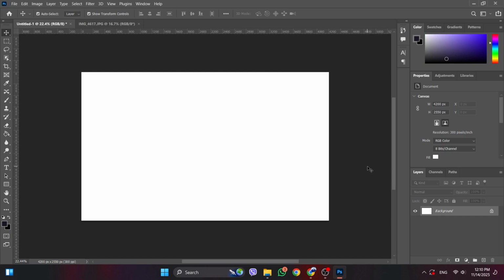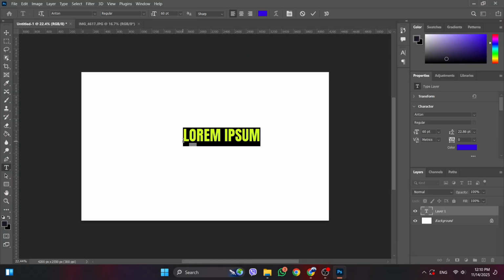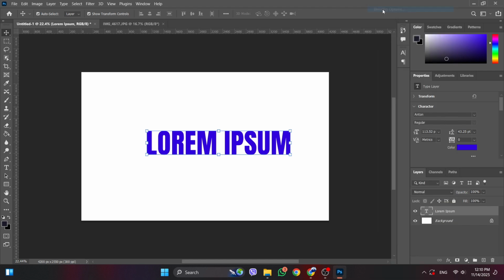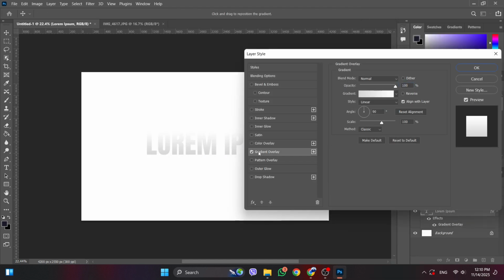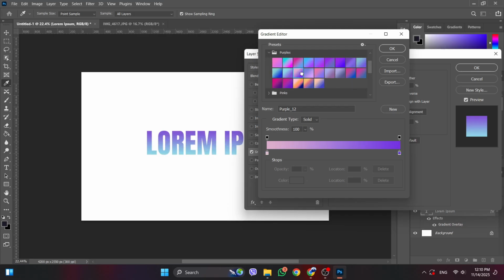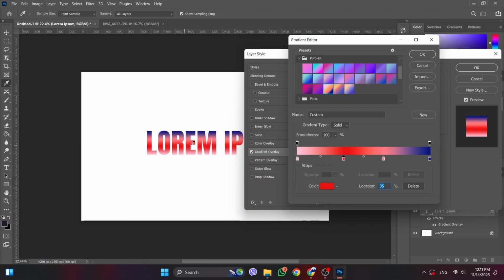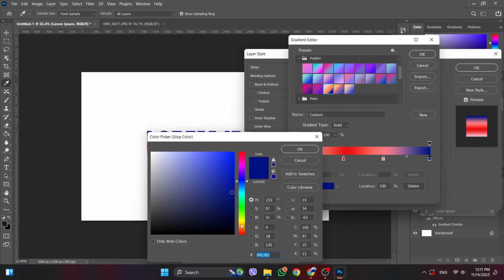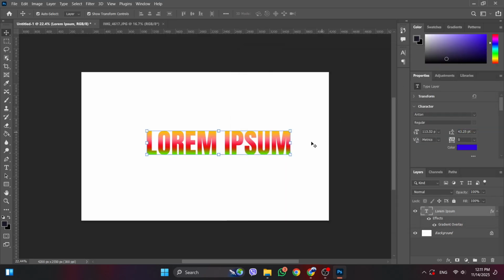How to Add Gradient Multi-Color Effect to Text in Photoshop | Easy Step-by-Step for Beginners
Want to make your text stand out with a beautiful gradient or rainbow effect in Photoshop? In this beginner-friendly tutorial, you’ll learn how to apply multi-color gradients to any text using Layer Styles and Gradient Overlays — no special plugins needed!

Inside the tutorial, you'll learn:
🎨 How to use Gradient Overlay in Layer Styles
🌈 Apply linear, radial, or custom gradient color blends
✨ Adjust opacity, direction, and blend modes for dynamic effects
🧠 BONUS: How to save and reuse your custom gradient styles

This is perfect for:
✔️ YouTube thumbnails
✔️ Social media banners
✔️ Logo design
✔️ Posters & digital art

No Photoshop experience? No problem — this tutorial is made for beginners!

🛠️ Compatible with Photoshop CC and newer